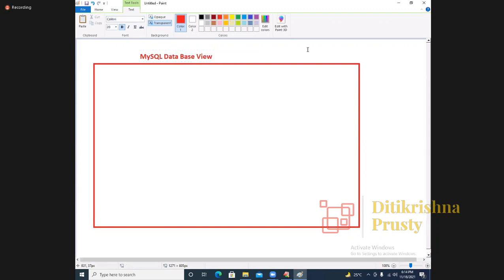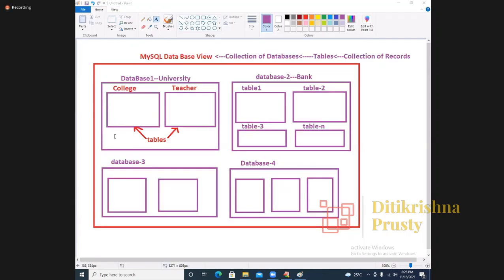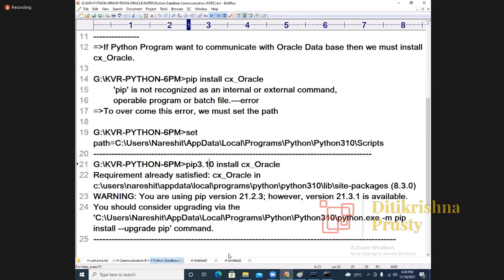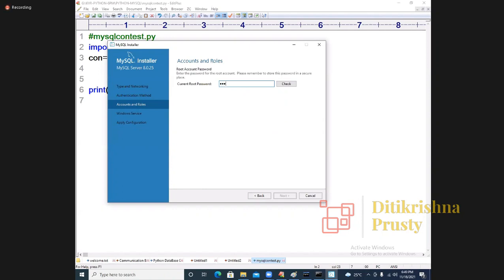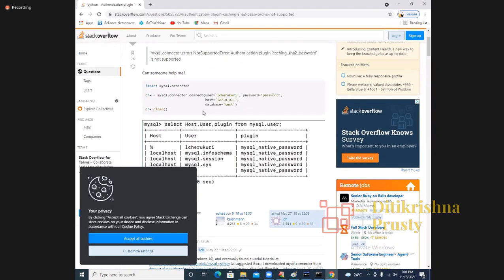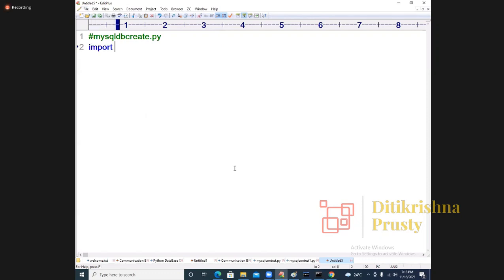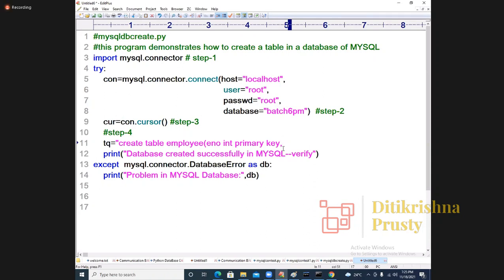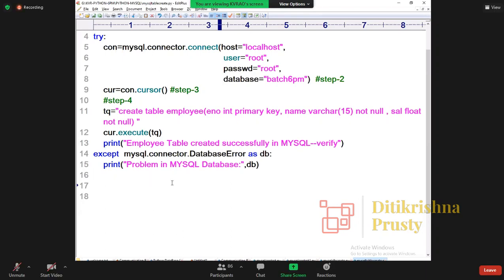Personal: Python Lesson 68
18th Nov 2021 intro to my Sql database